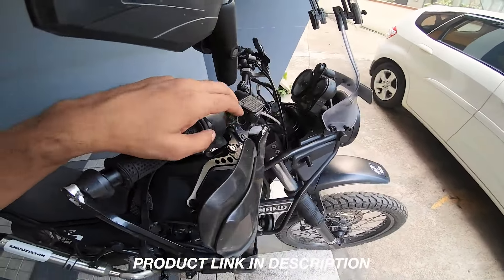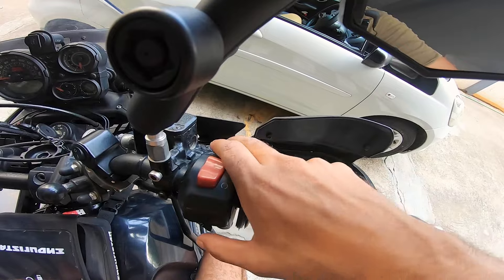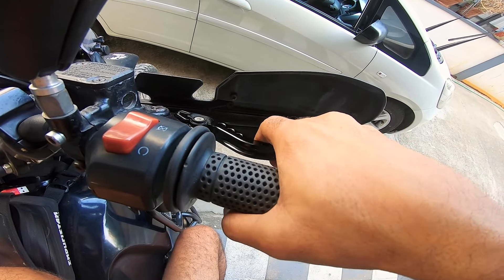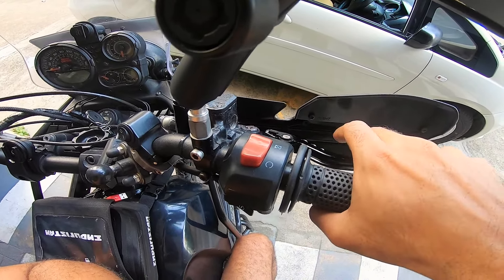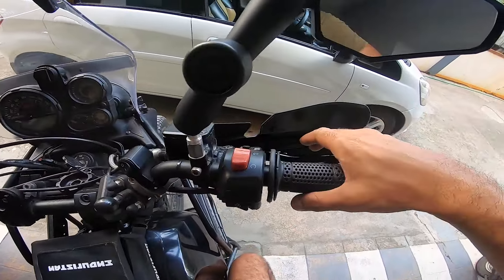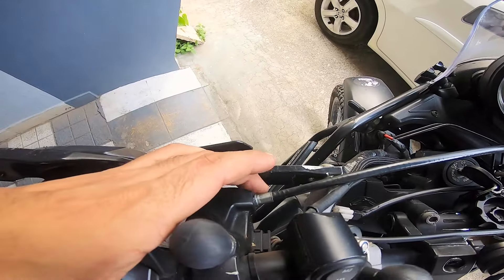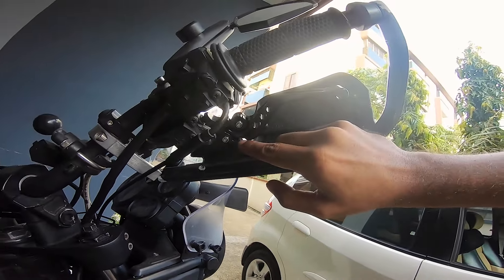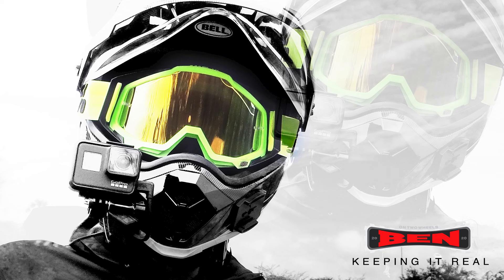ADJUSTABLE LEVERS FOR THE ROYAL ENFIELD HIMALAYAN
The most effective Braking mod for the OG Himalayan 411.
Product link-
SHORTY LEVERS -